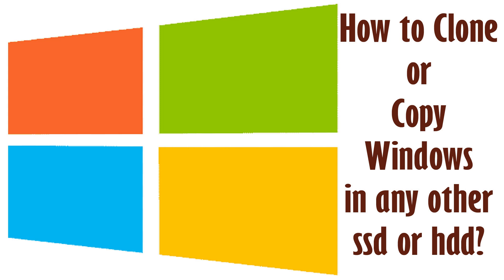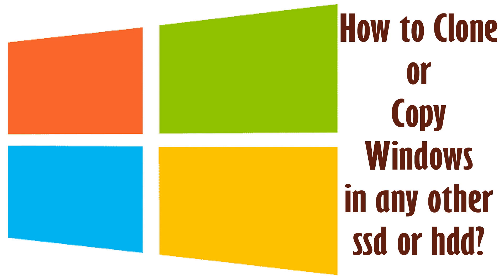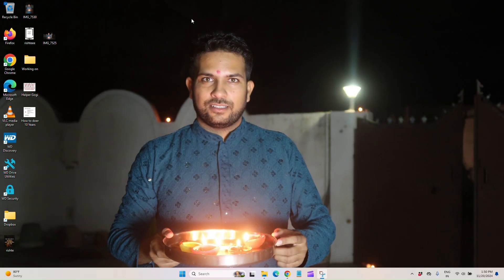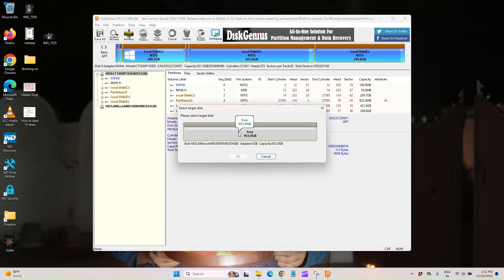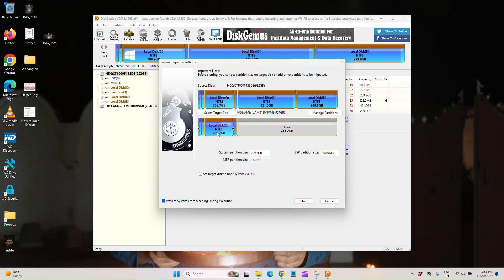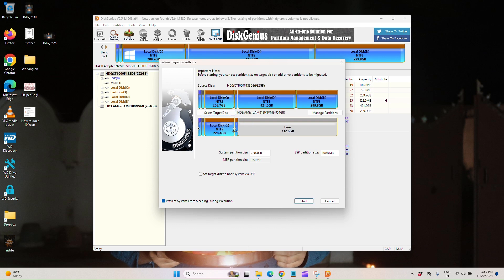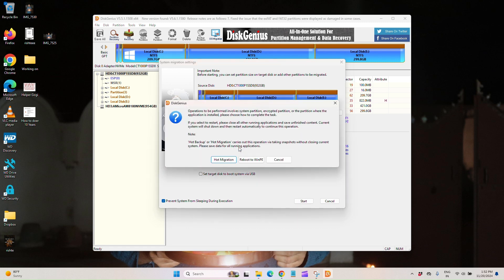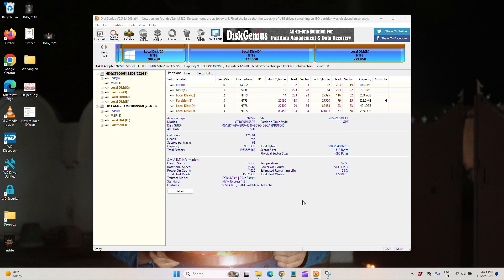How to Copy or Clone Windows in any SSD or HDD Tutorial in English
In this tutorial, we'll walk you through the process of copying or cloning your Windows operating system to any SSD or HDD. Whether you're upgrading to a faster SSD or simply moving your OS to a new drive, this step-by-step guide will show you exactly how to do it safely and efficiently. We cover everything from selecting the right software to troubleshooting common issues.
What you'll learn in this video:

How to clone your Windows OS to an SSD or HDD
The best cloning software to use (free and paid options)
Step-by-step instructions to complete the cloning process
Tips for troubleshooting any cloning issues
How to ensure your new drive boots properly after the cloning
This tutorial is perfect for beginners and intermediate users alike. No matter your skill level, by the end of this video, you'll be ready to migrate your system to a new SSD or HDD without losing your data or settings.